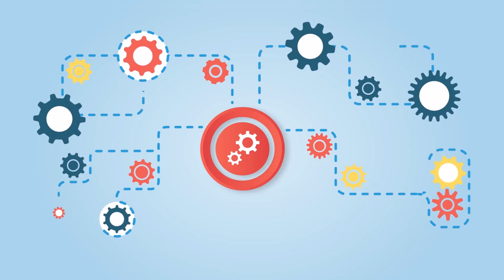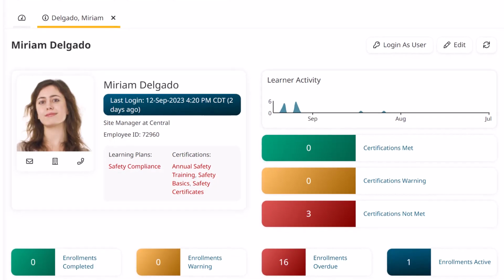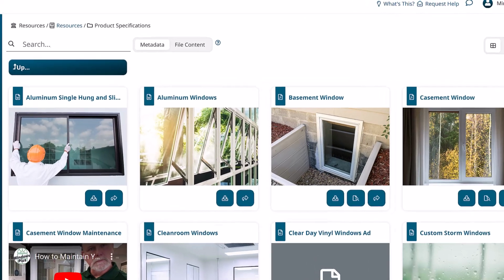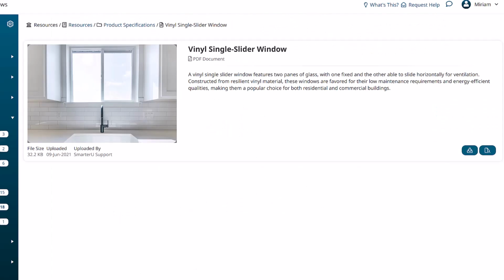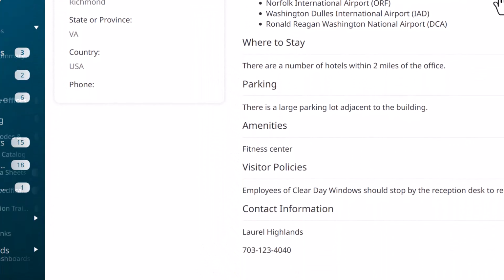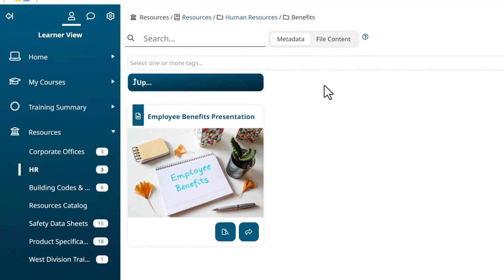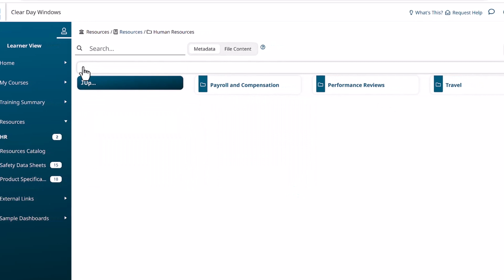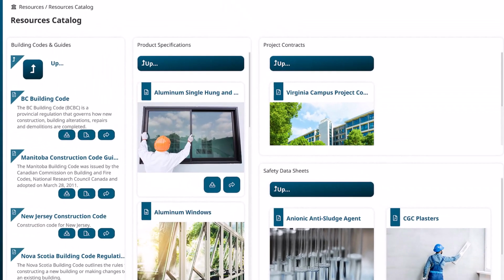Resource Libraries: The Learner Experience – SmarterU LMS in Action Videos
Discover how a fictional manufacturing company, Clear Day Windows, shares training resources with employees with the right content readily accessible to learners using SmarterU LMS.

Let's explore how SmarterU LMS can transform how you organize, manage, and distribute your resources. In this video, we dive into the game-changing capabilities of SmarterU LMS for seamless resource sharing within your organization.

Meet Miriam, a site manager assigned to a new project in Virginia. To prepare, she needs to understand the state's building codes and the products to be used. With access to SmarterU LMS, she has access to a vast library of product specifications, safety data sheets, building codes, and regulations.

Everything Miriam needs to successfully complete her newly assigned project is at her fingertips and found within SmarterU LMS.

Want to learn how SmarterU LMS' powerful knowledge base can revolutionize managing and sharing your valuable training content? Click the Play button to see how SmarterU LMS can help!